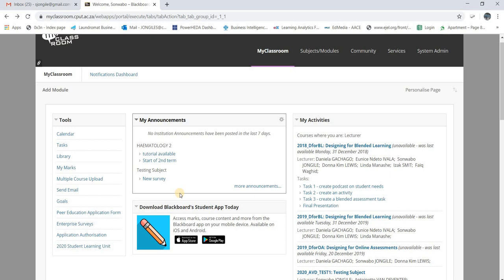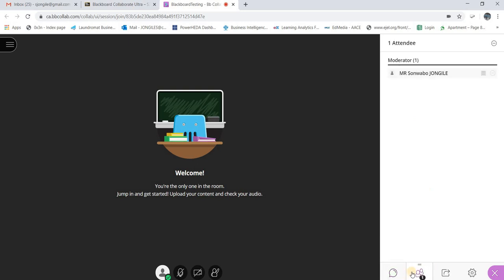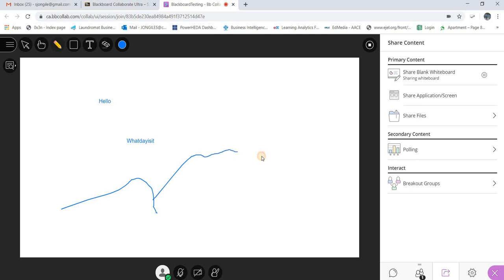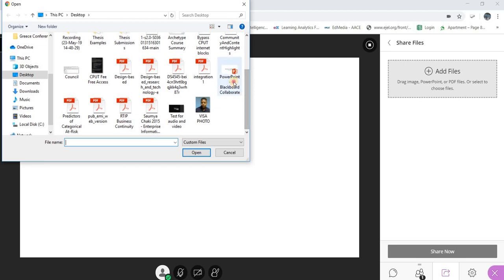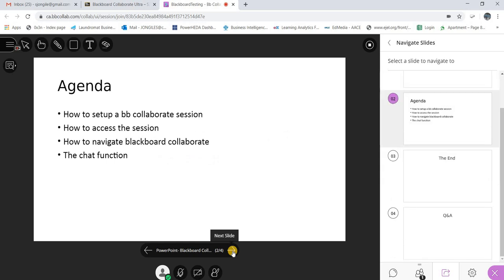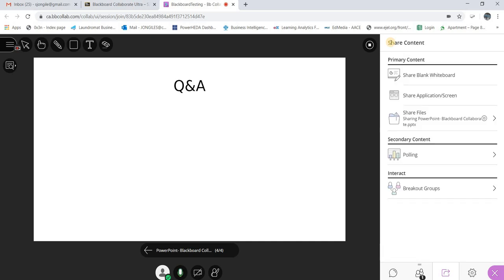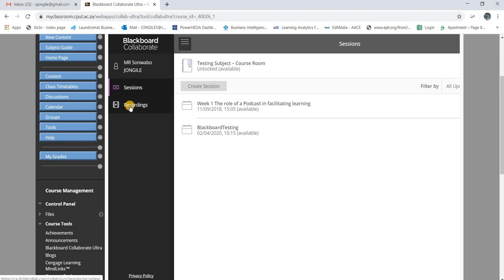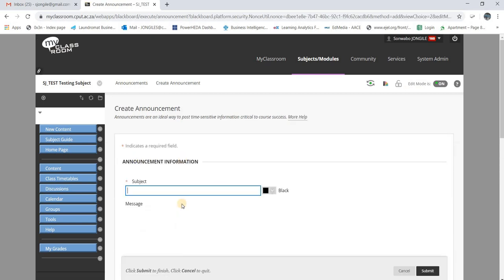How to set up a Blackboard Collaborate session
By Sonwabo Jongile